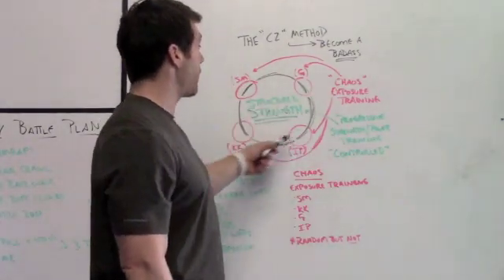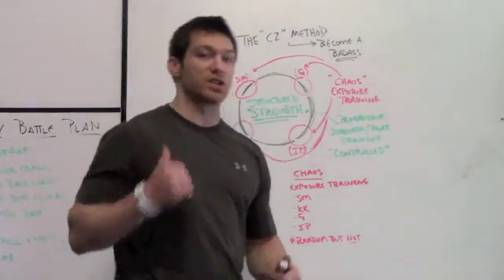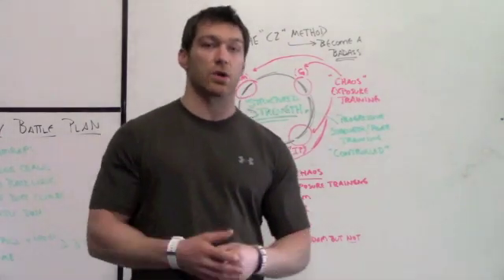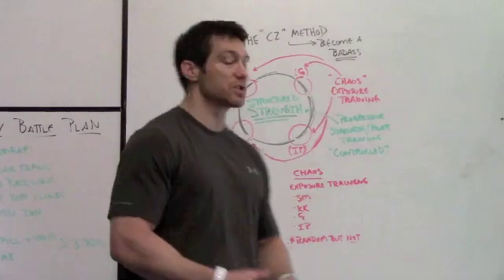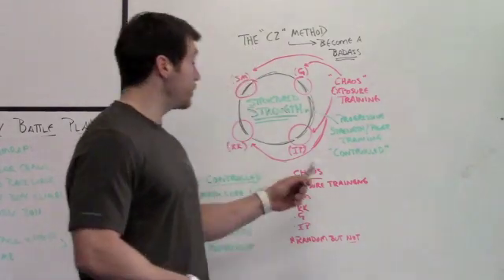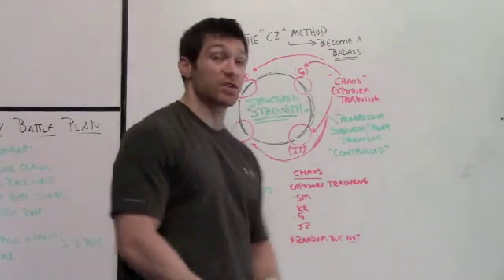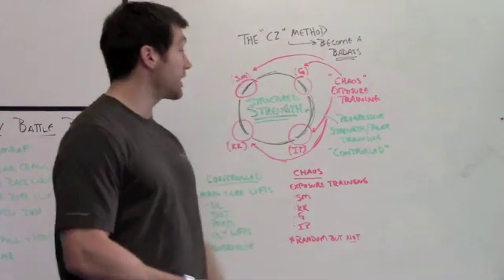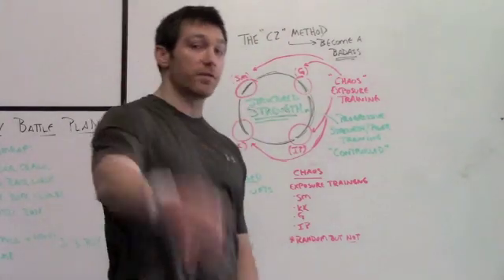The C2 Method Revealed - Part III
In Part III of Revealing The C2 Method, I go over the "CHAOS"  portion of the programming.

This is the FUN stuff right here.

Tune in and check it out.

For more info on The Unbreakable Badass Blueprint 2.0, go